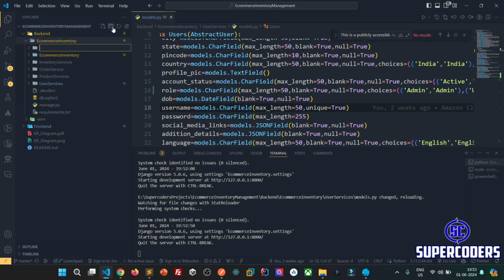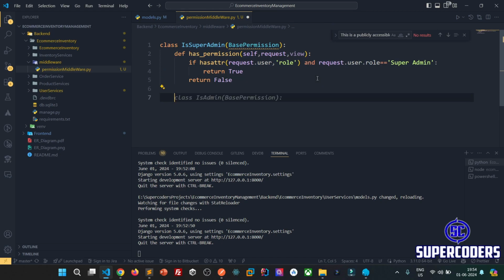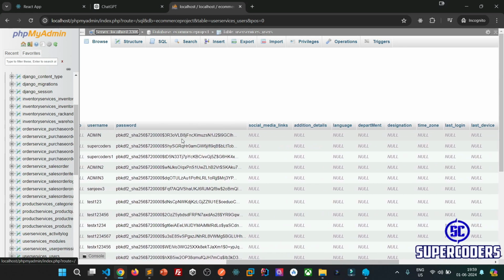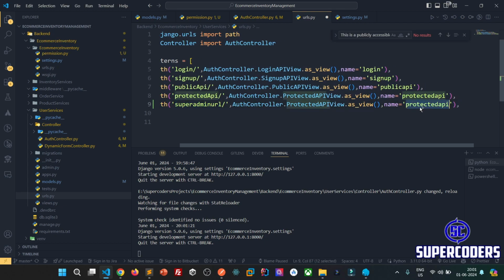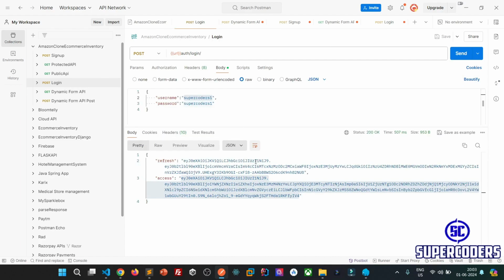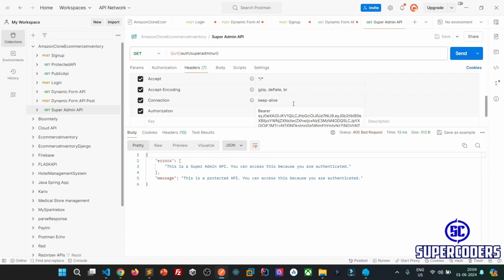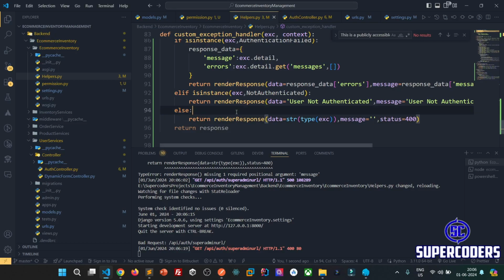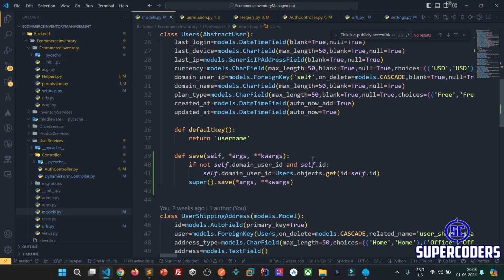Building Your Amazon Ecommerce Clone: Part 8.4 - Enhancement : Custom Permission for Super Admin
Welcome to part 8.4 of our comprehensive series on building an Amazon Clone using Django and React. In this tutorial, we focus on enhancing the security and access control of our API by implementing custom permissions for super admin users using Django Rest Framework (DRF). This will ensure that only users with super admin privileges can access certain endpoints, enhancing the security of your application.

What You Will Learn in This Video:

1. Understanding Custom Permissions:
   - Learn about the importance of custom permissions in securing your API. We’ll discuss how permissions work in Django Rest Framework and why custom permissions are crucial for protecting sensitive endpoints.

2. Creating Custom Permissions for Super Admin:
   - Discover how to create custom permissions in DRF. We'll walk you through the process of defining a custom permission class that restricts access to endpoints based on super admin status.

3. Implementing the Custom Permissions:
   - See how to integrate the custom permission class into your DRF views and viewsets. We’ll show you how to apply the custom permissions to specific endpoints to ensure that only super admins can access them.

4. Testing the Custom Permissions:
   - Learn how to test the custom permissions to verify they work as expected. We’ll create test cases to simulate different user roles and ensure the permissions are enforced correctly.

By the End of This Video:
- You’ll understand the importance of custom permissions for securing your API.
- You’ll know how to create and implement custom permissions for super admin users in Django Rest Framework.
- You’ll be able to apply custom permissions to your DRF views and viewsets.
- You’ll be proficient in testing the custom permissions to ensure they work as intended.

Key Topics Covered:
- Importance of custom permissions in API security
- Creating custom permissions in Django Rest Framework
- Implementing and applying custom permissions
- Testing custom permissions

This tutorial is a crucial step in enhancing the security and access control of your Ecommerce platform. By the end of this video, you'll have the skills to implement and enforce custom permissions, ensuring that sensitive endpoints are protected.